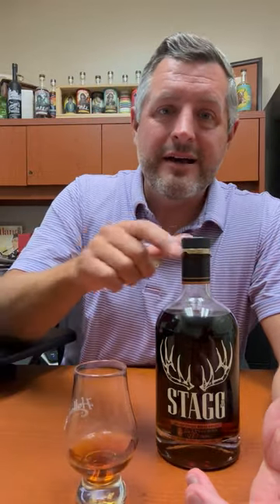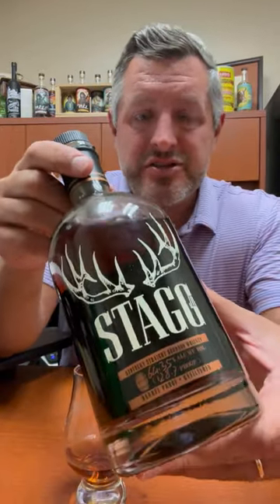Stagg Jr. Batch 17 128.7 "The Last Batch"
🥃 Stagg Jr. Batch 17 128.7 "The Last Batch" Before they took the "Jr" off the label, they released this 17th batch of Stagg Jr. at 128.7 proof, unfiltered. This WILL go down as a historic bottling. Rich berry and vanilla aromas, almost cassis, blackberry liqueur-like with a touch of cinnamon spice. On the palate, very richly spiced with more dark fruit on the finish. Fantastic depth and mouth-feel for the proof.